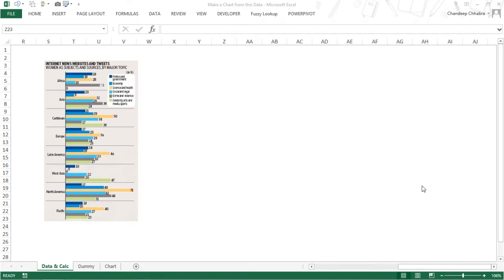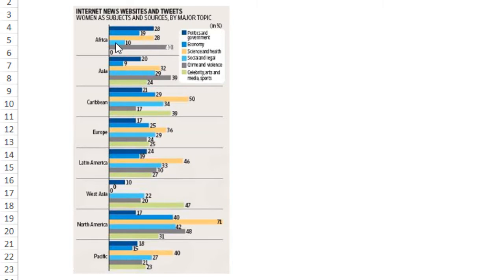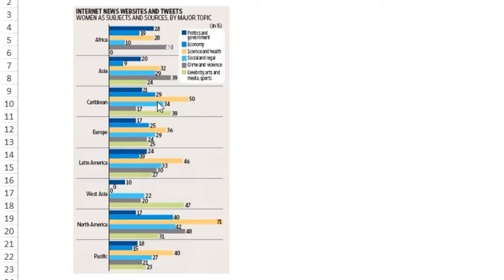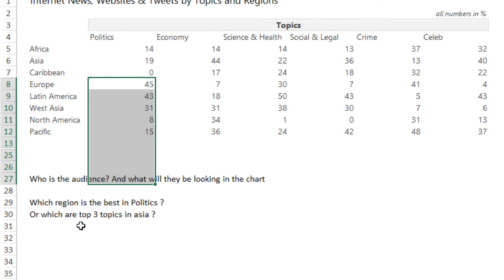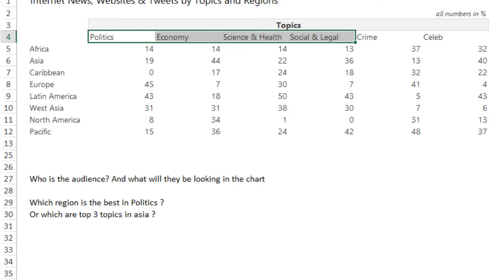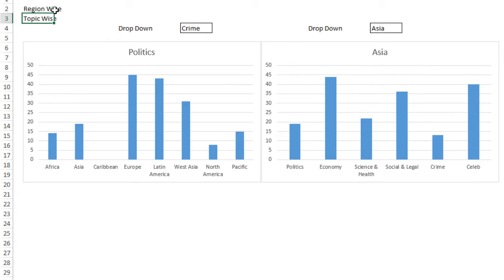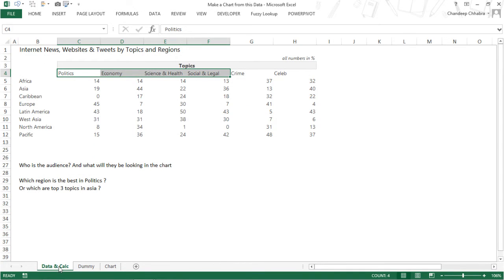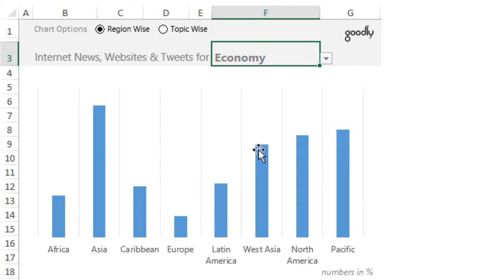Charting Exercise Solution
This chart is the solution of the Charting Exercise published on the blog last week

- - - - My Courses - - - -
✔️ Mastering DAX in Power BI -